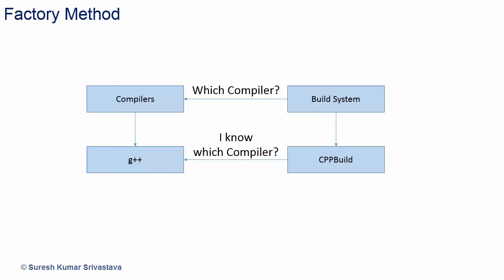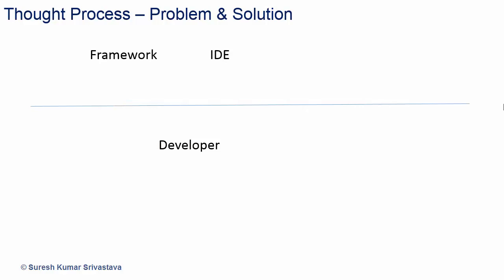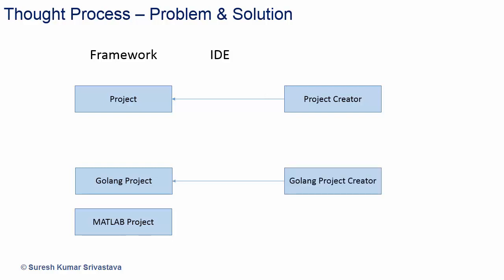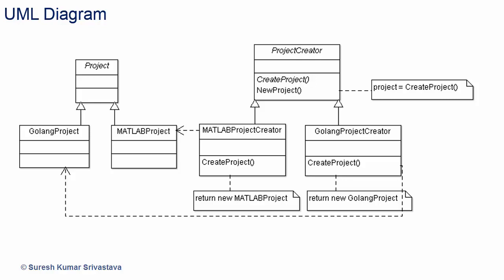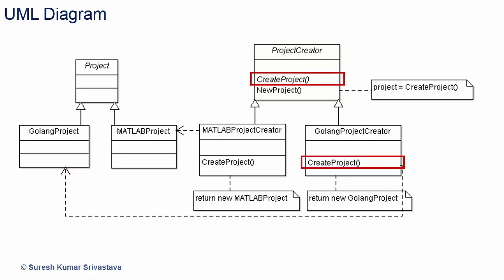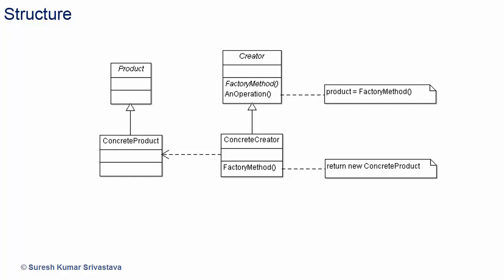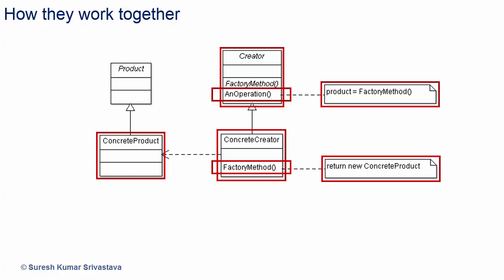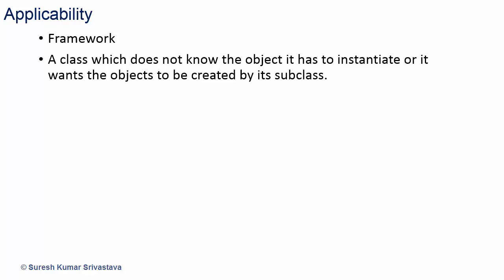Factory Method Design Pattern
Factory Method design pattern. Factory Method design pattern uses subclass to create object of a derived class of another class which is not known. Design Patterns Courses